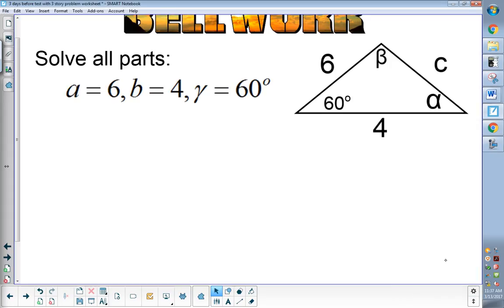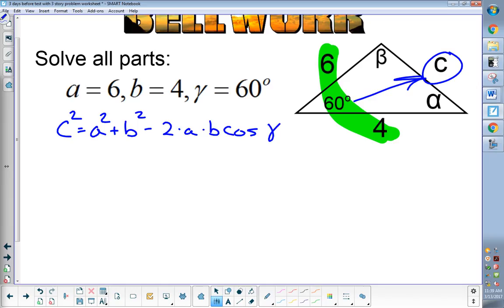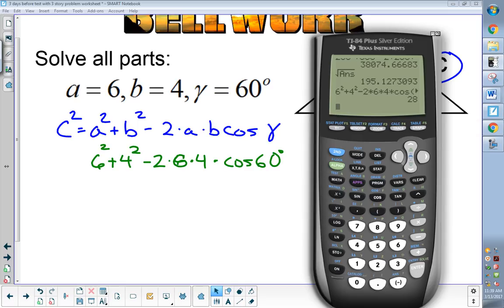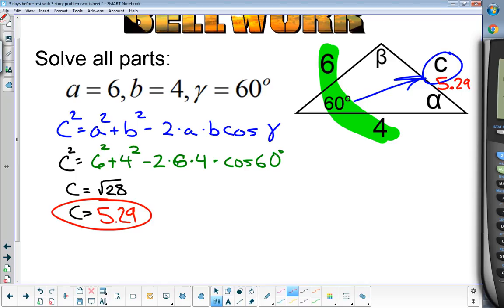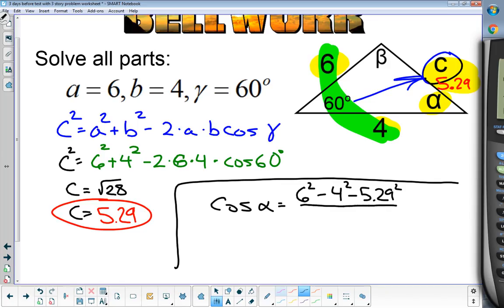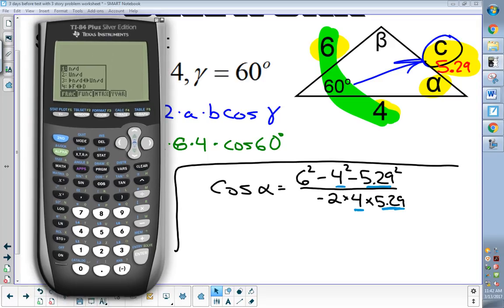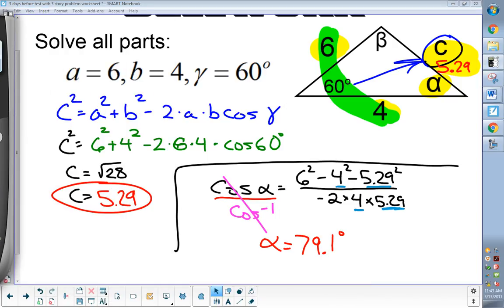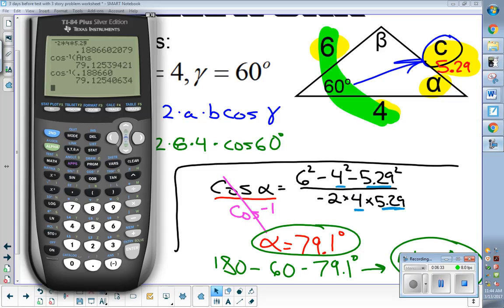Law of Cosines, Solve for All